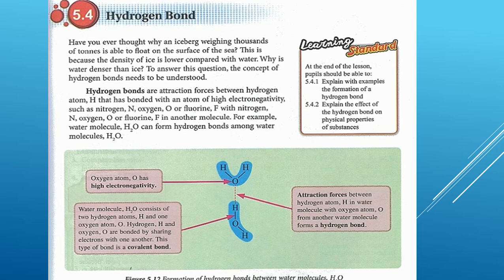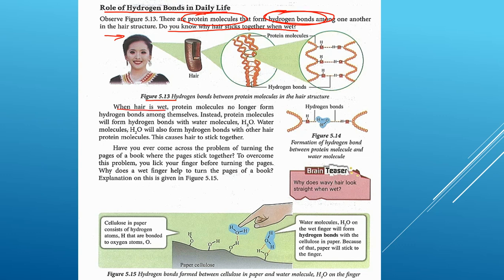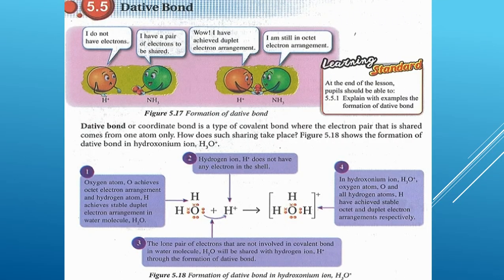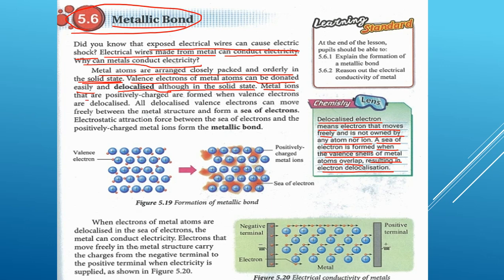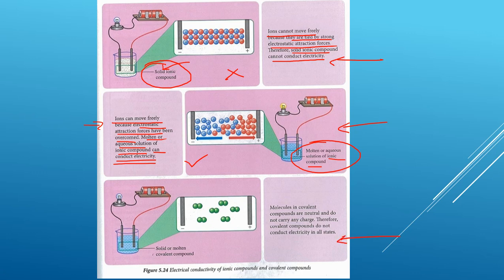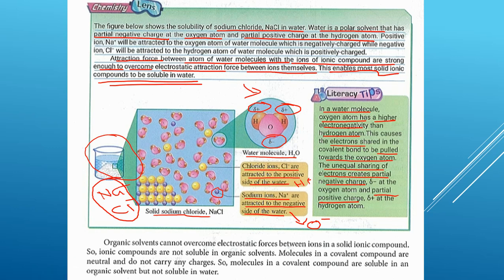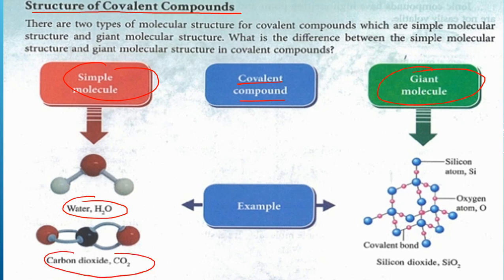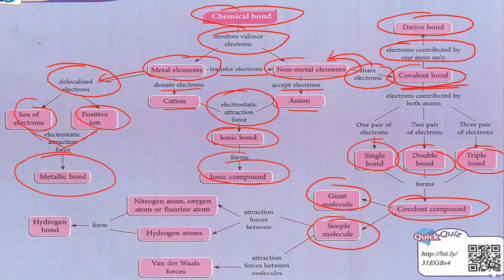Chemistry Form 4|Chapter 5|5.4-5.7|Hydrogen Bond|Dative Bond|Metallic bond|Properties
|Hydrogen Bond|Dative Bond|Metallic bond|Properties of ionic&covalent compounds